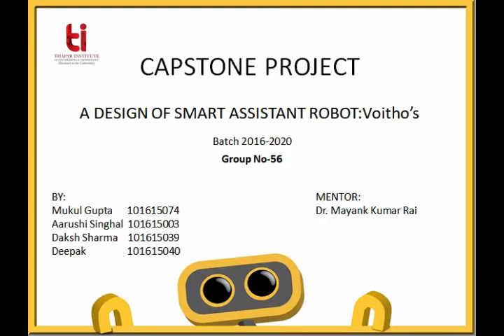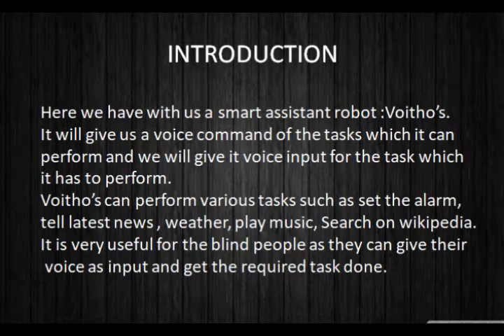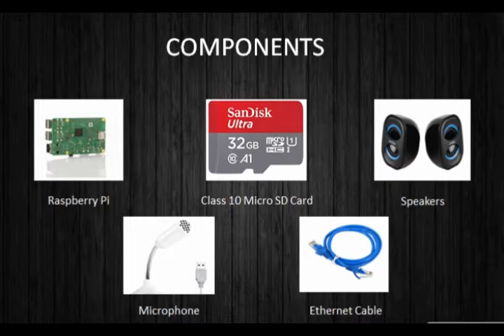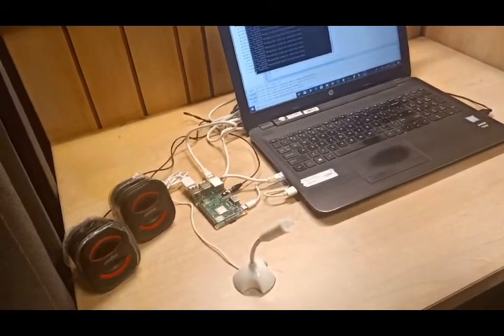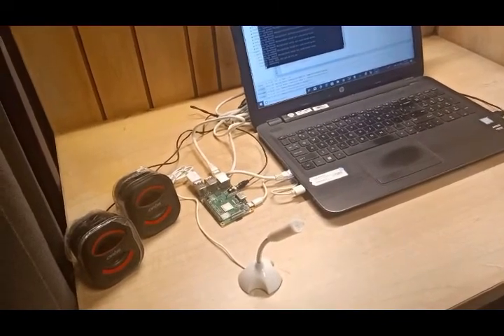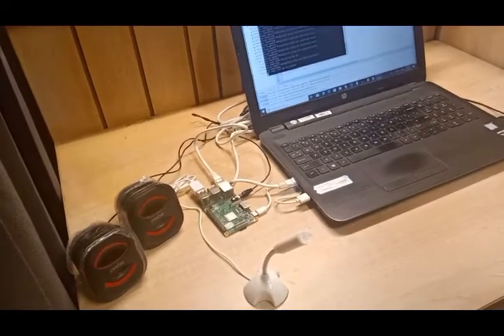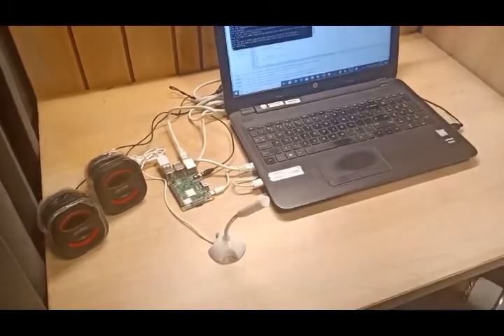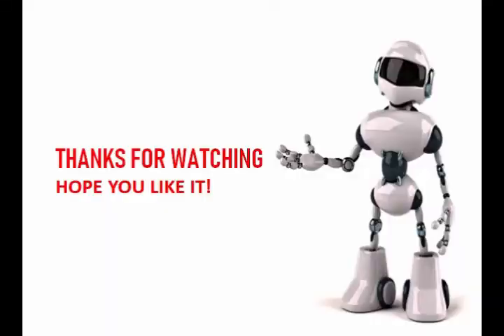Design of Smart Assistant Robot: Voitho's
This capstone project is made by following students of Thapar Institute of Engineering & Technology under the mentorship of Dr. Mayank Kumar Rai:

Mukul Gupta
Aarushi Singhal
Daksh Sharma
Deepak